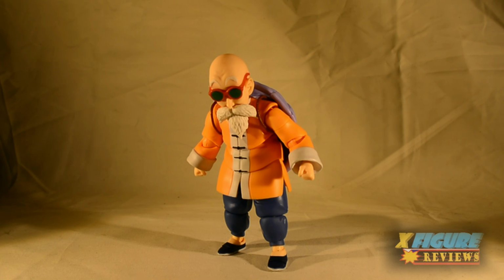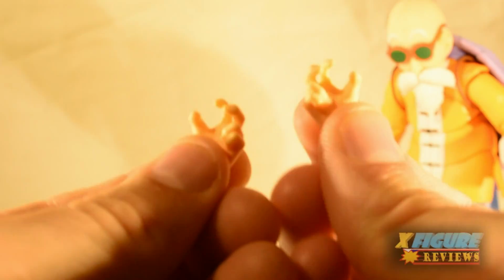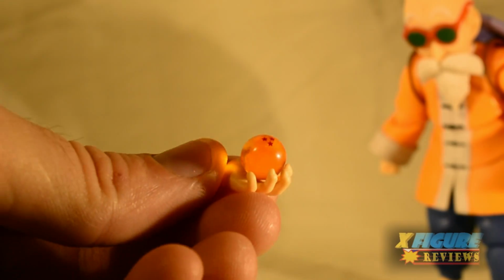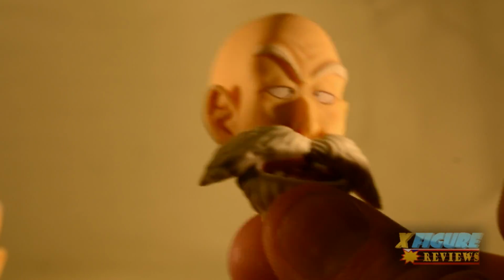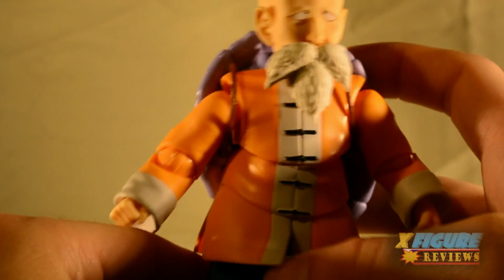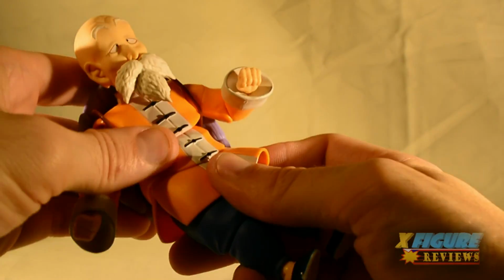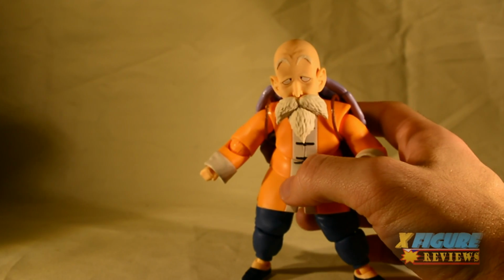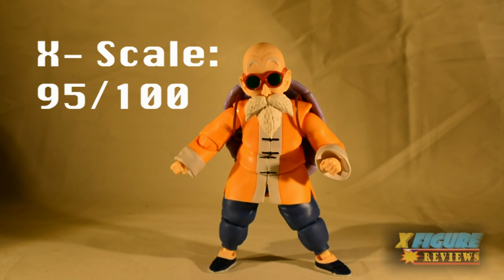S.H. Figuarts: Master Roshi Review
This is a video review of the S.H. Figuarts Master Roshi action figure  from Tamashii Nations.